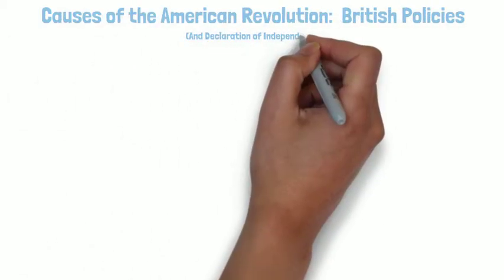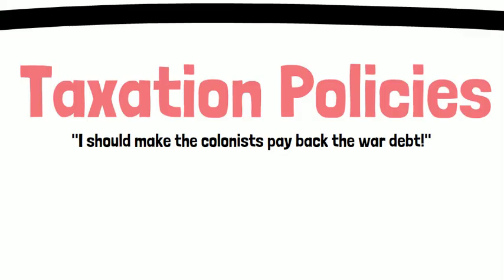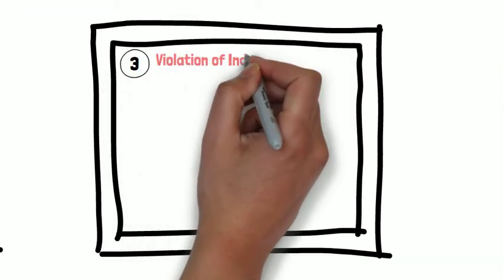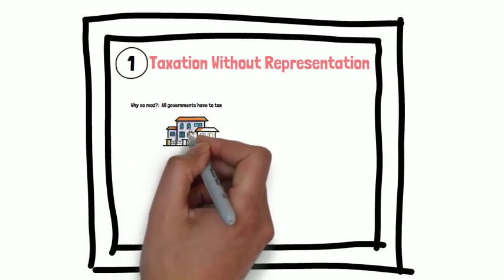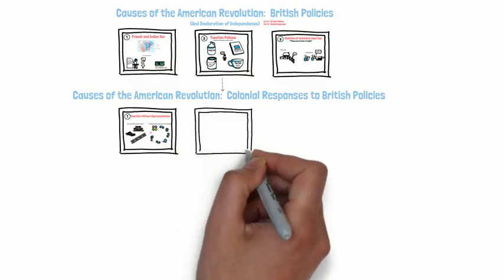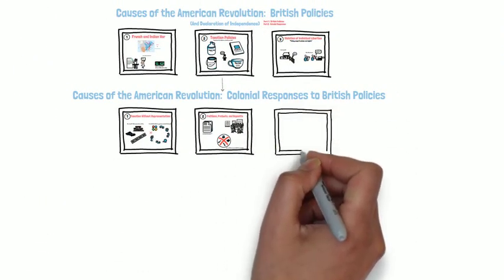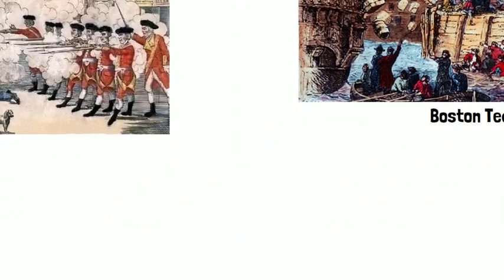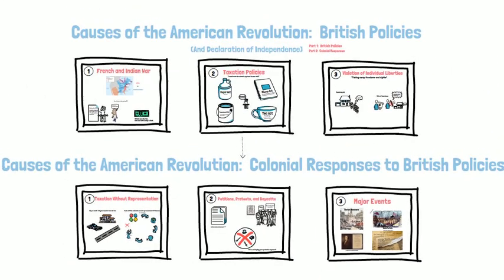Causes of the American Revolution HD